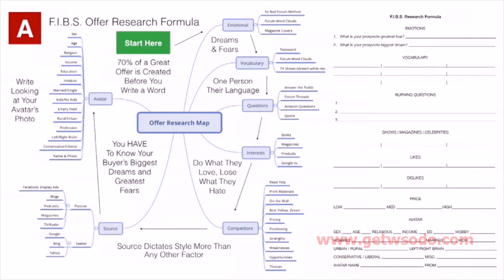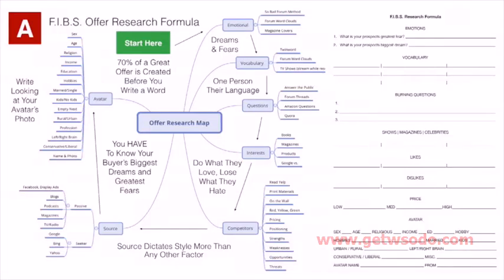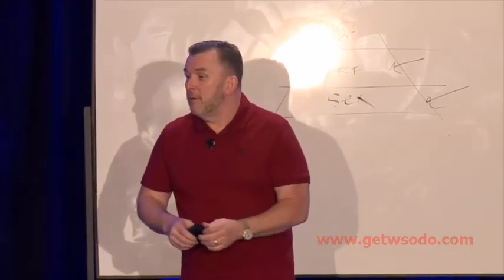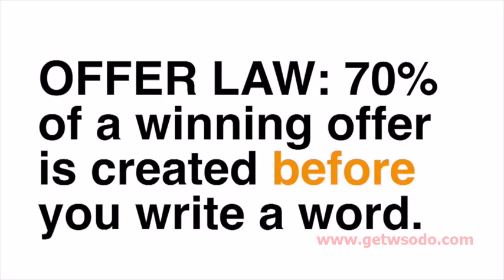01 Research Introduction